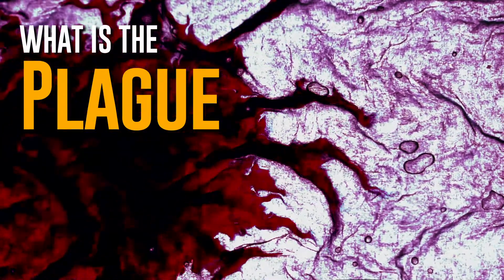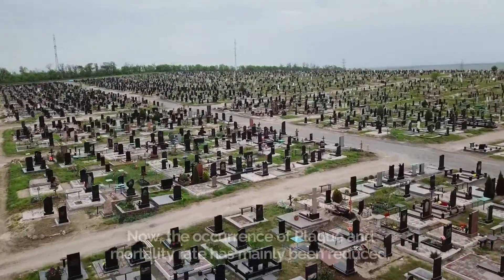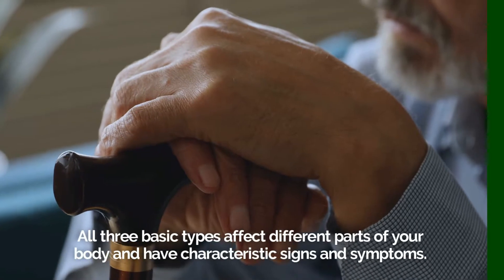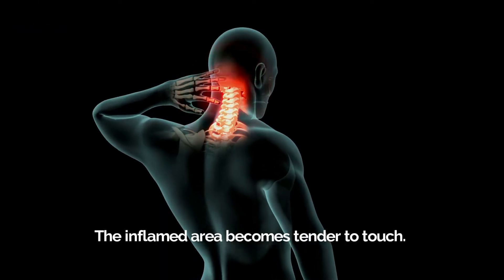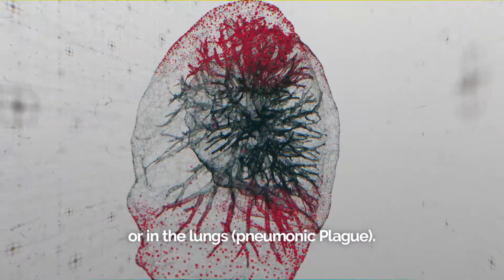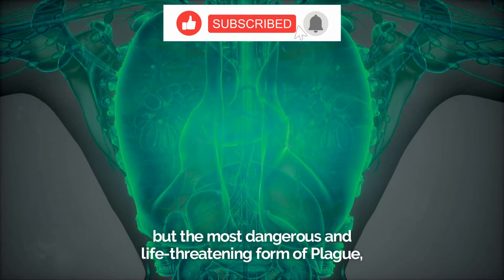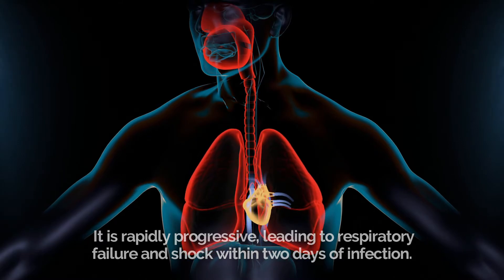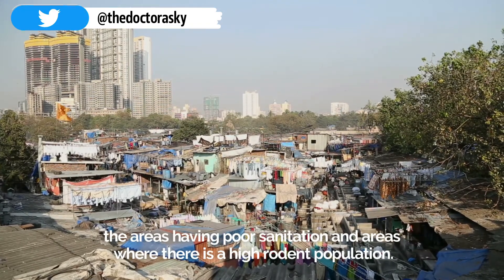What is the plague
Plague is a life-threatening and fatal bacterial infection caused by Yersinia pestis bacterium strain. It resides in rodents, including rats, and is transmitted to humans by fleas that had fed on these rodents earlier. It had been referred to as “Black Death” during the Middle Ages, where it affected millions of people in Europe, and caused death.
Now, the occurrence of Plague and mortality rate has mainly been reduced, but still, if someone develops it, the person will require prompt treatment with the antibiotics; otherwise, it can be fatal. It’s still increasing progressively in Africa.
There are three basic types of Plague: Bubonic, Septicemic, and Pneumonic, out of which bubonic is the most common. All three basic types affect different parts of your body and have characteristic signs and symptoms.